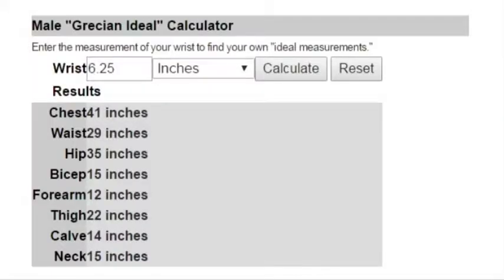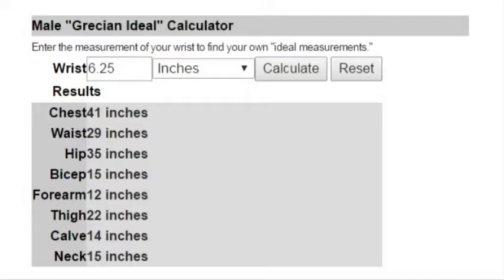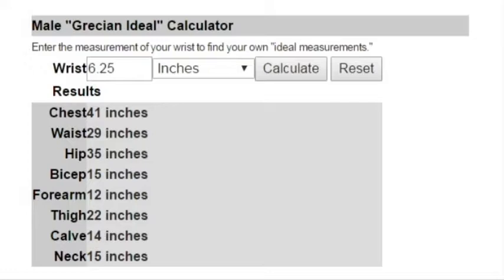Vlog 004: Ideal Greek Proportions